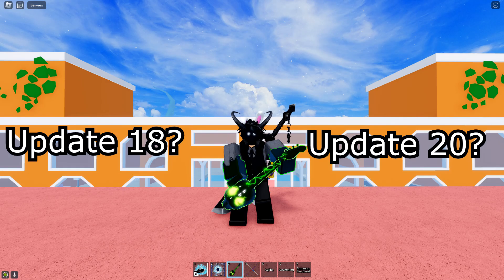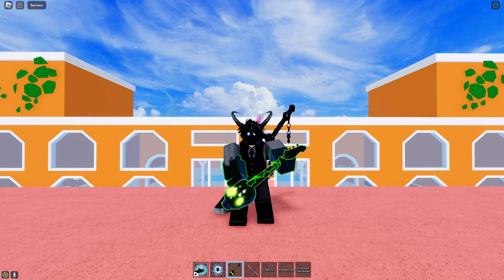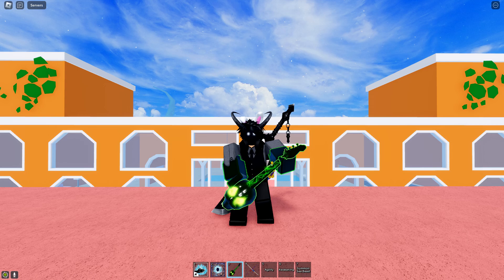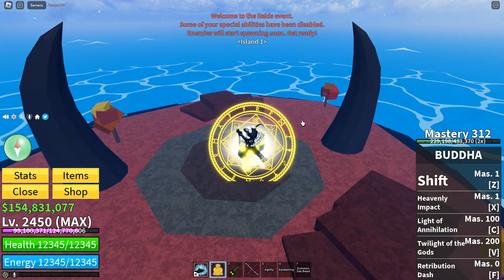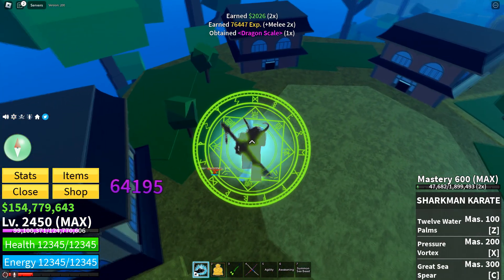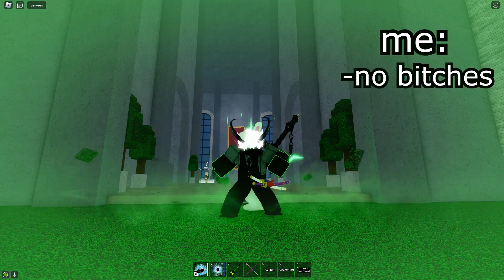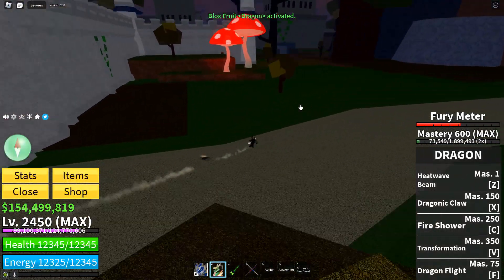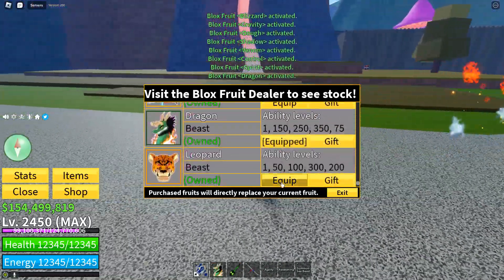9 Thing You Shoud Do Before Update 20 | Blox Fruits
some stuff i think will be important for update so better be ready already
if you think i forgot to add anything important, lmk

timestamp:
00:00 - Intro
00:21 - Beli
01:08 - Fragment
01:36 - Level
01:57 - Materials
02:10 - Bounty
02:36 - Fighting Styles
02:48 - Upgrades
03:02 - Physical Fruits
03:21 - Permanent Fruits
03:36 - Ending